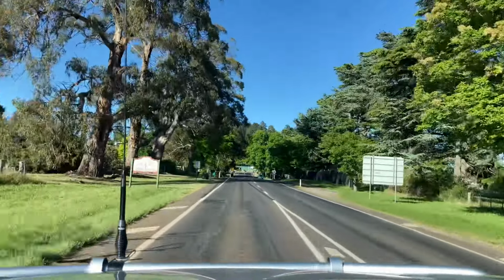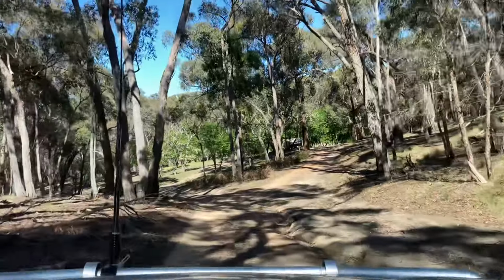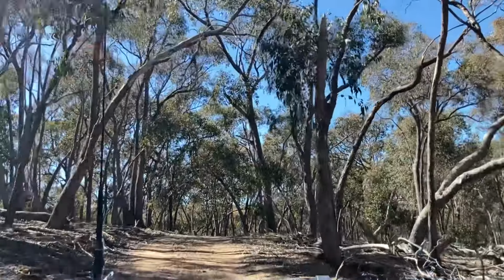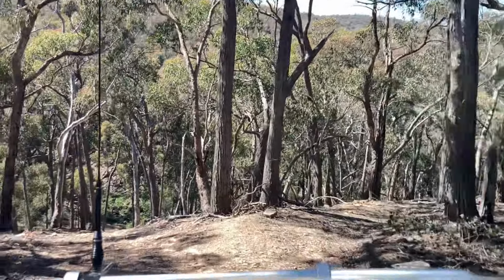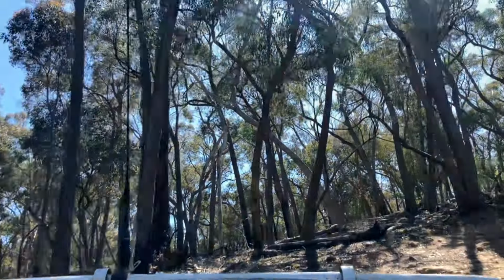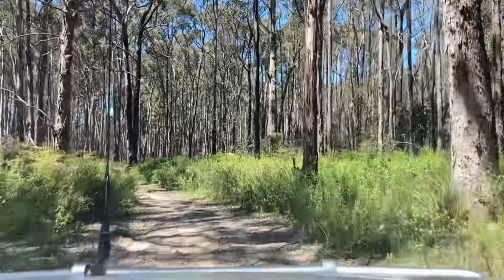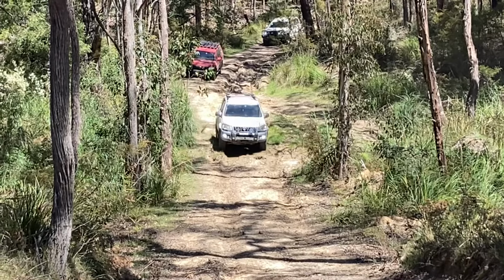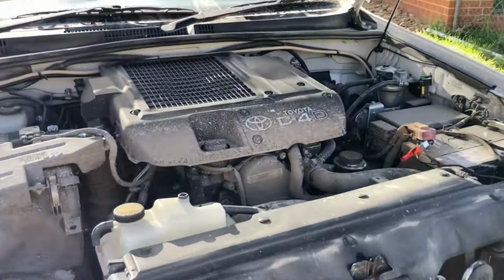Cup day Wombat Wander Huts n Mud Cruisy Easy Day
2024 Wombat MUD is So Hard to CLEAN off